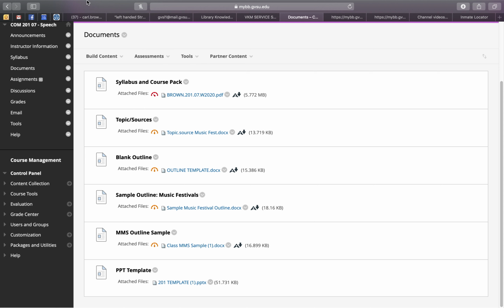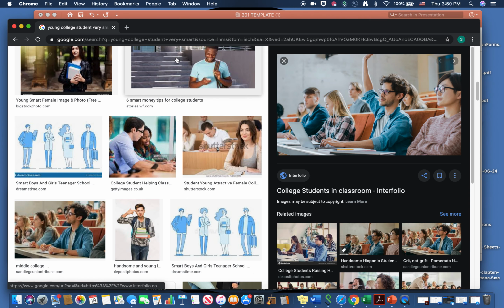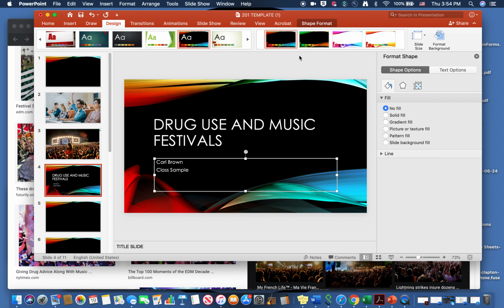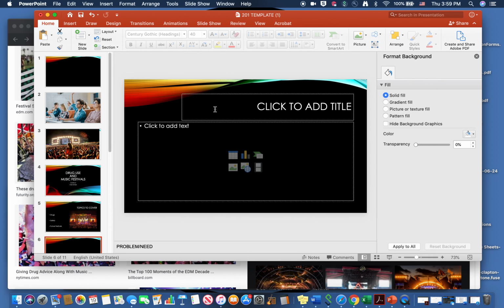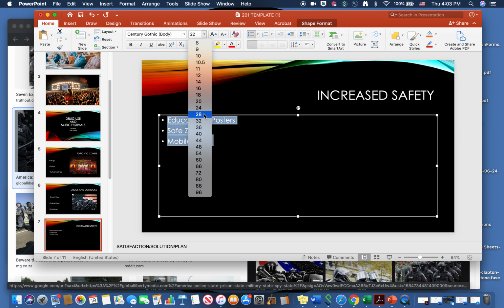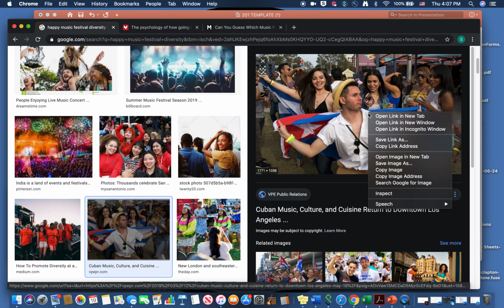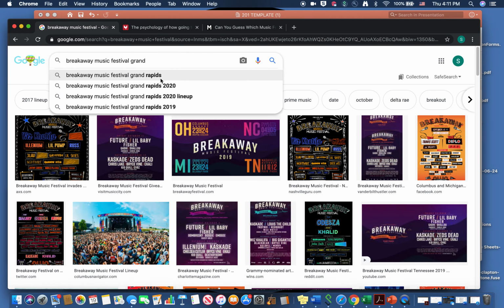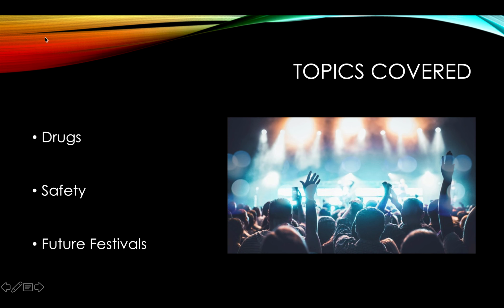Brown COM 201 PPT How To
If you are in Dr. Carl Brown's COM 201 course at GVSU, this PPT about PPT is for you and specific to our class.